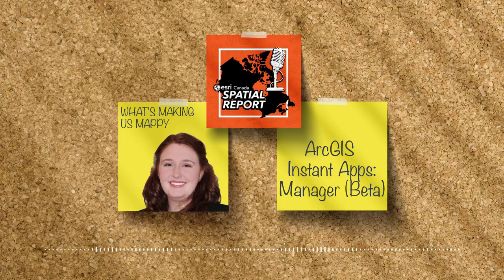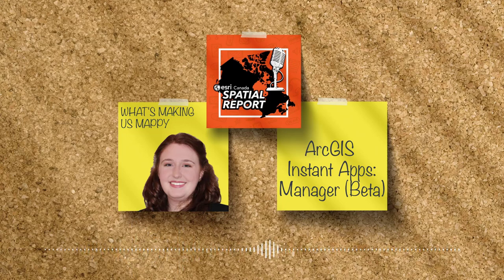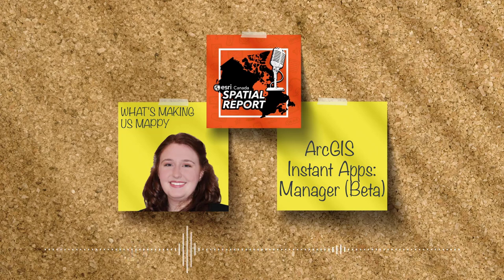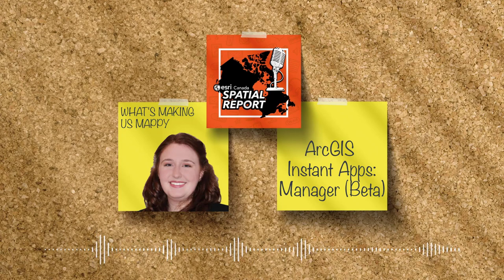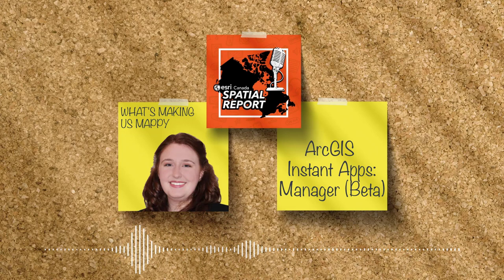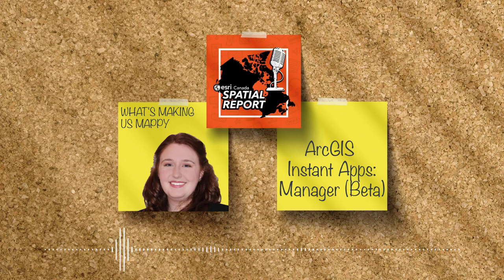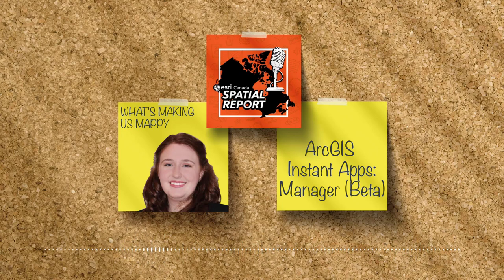Full Audio Podcast - Episode 11 - Spatial Report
We have this saying in GIS that everything is somewhere. This certainly applies to the utilities industry. Location intelligence is essential for communications, water, electric, and gas utilities to manage complex networks that aim to maximize efficiency and minimize disruptions. To help us understand how utilities of all sizes and types can fully leverage ArcGIS, we are joined by our friend Jenny Fong. She is the Team Lead for Utility Technical Solutions at Esri Canada and is an invaluable resource for utility clients to understand the ArcGIS Utility Network.

We then welcome Justin Brassard to our GeoGeek family, as he will be taking the reins as our ArcGIS Enterprise subject matter expert. Today, Justin addresses a common question in the ArcGIS Enterprise community – when do you upgrade? Justin has some tips and thoughts on when to say when and make the plunge to a newer release.

00:00 – Introduction
00:51 – What’s Making Us Mappy
04:52 – Inside the Arc: ArcGIS Utility Network
18:46 – The GeoGeeks: Upgrading ArcGIS Enterprise
27:30 – M versus M